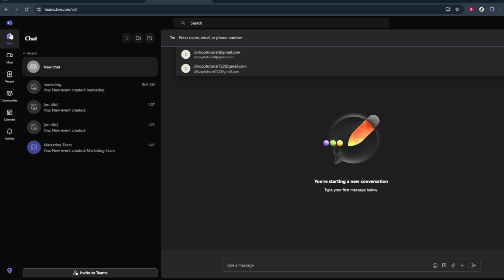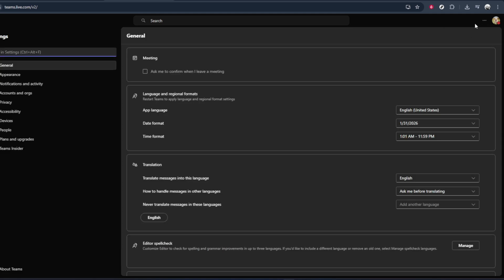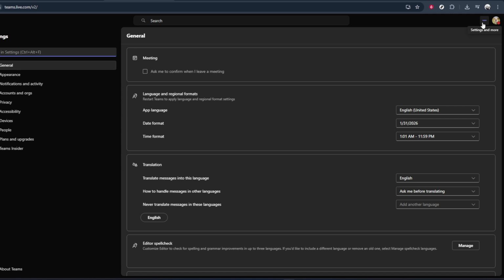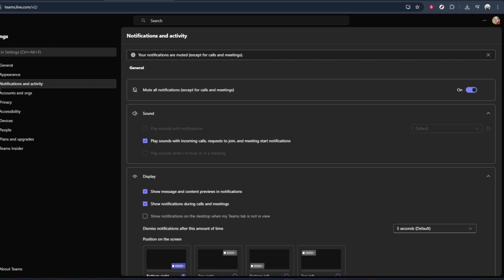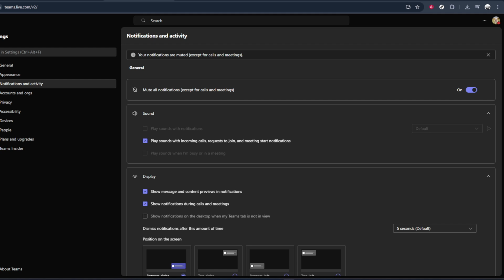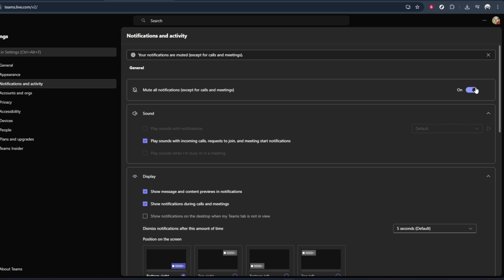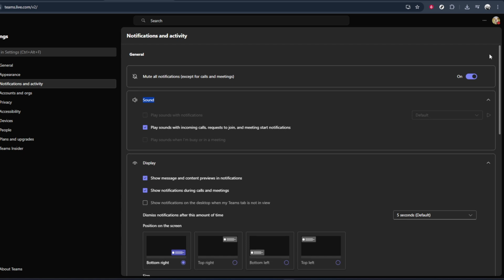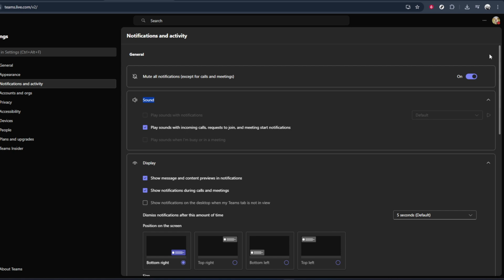How to Turn Off Microsoft Teams Notifications | Quick and Easy Guide 2026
In this video, you’ll learn how to turn off Microsoft Teams notifications, including how to manage notification settings for chats, channels, and meetings to reduce distractions.